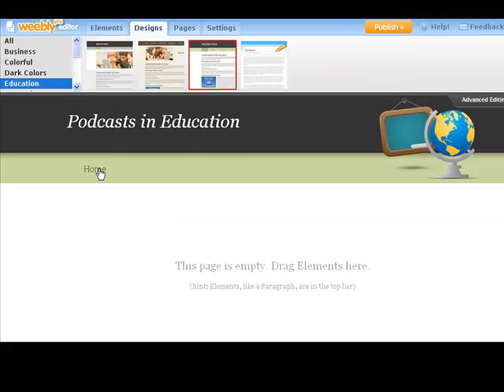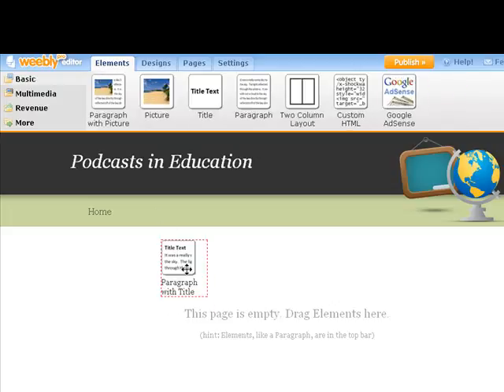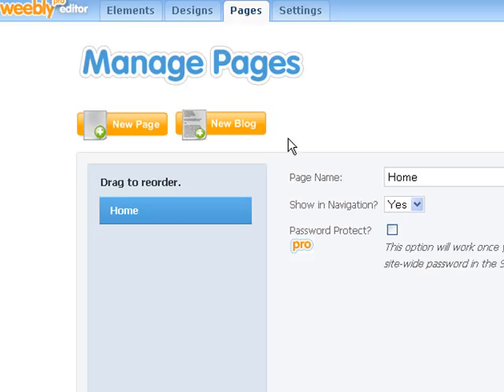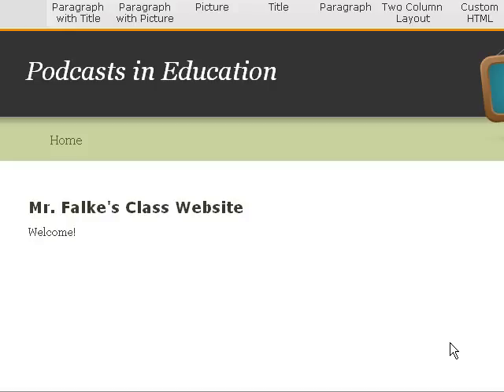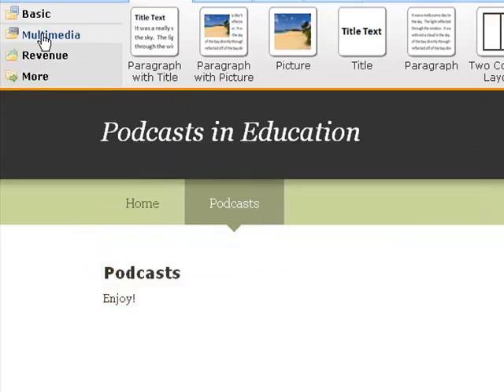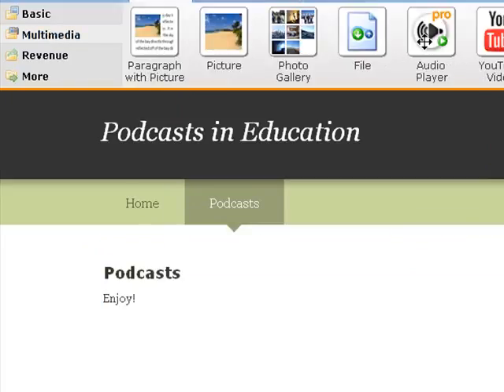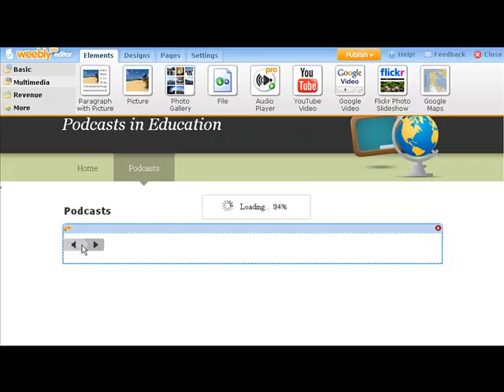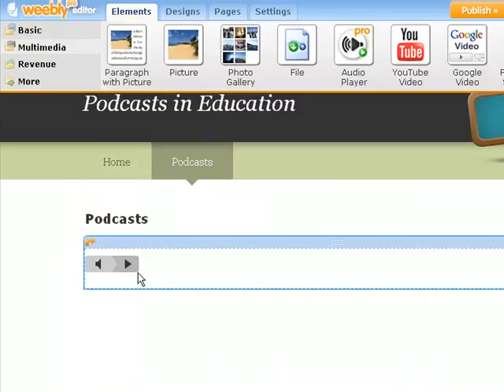Podcasting Second Video